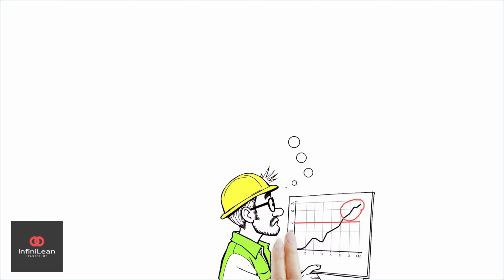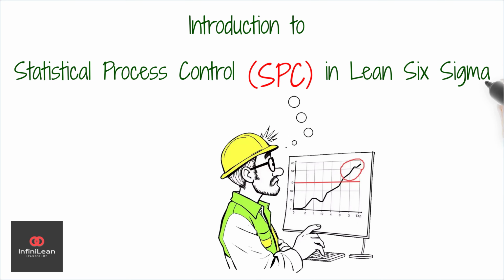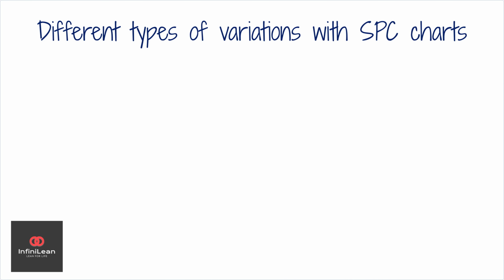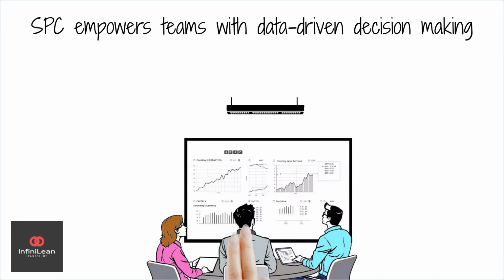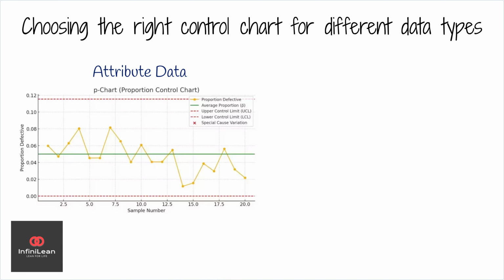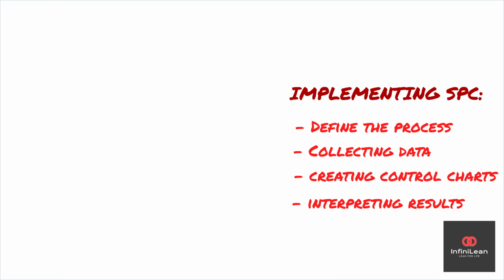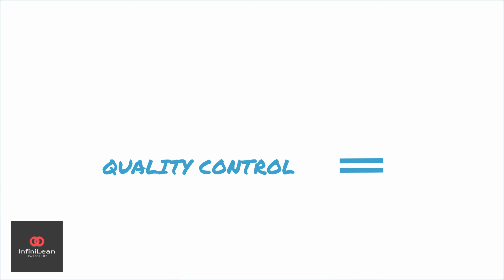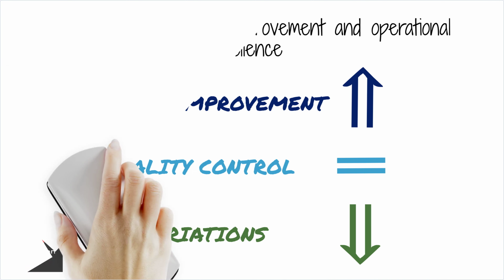All about Statistical Process Control (SPC) in Lean Six Sigma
📊 Mastering Statistical Process Control (SPC) in Lean Six Sigma

Want to reduce defects and improve process stability? Statistical Process Control (SPC) is a game-changer in Lean Six Sigma, using data-driven insights to monitor and control processes. In our latest video, we break down how SPC tools like control charts help identify common vs. special cause variations, ensuring consistent quality and efficiency. Whether you're a new engineer or a Lean Six Sigma enthusiast, this is a must-know technique for driving continuous improvement. Watch now to learn how SPC helps eliminate waste and optimize performance! 🚀

Exciting insights and engaging videos are coming soon; you won't want to miss out!